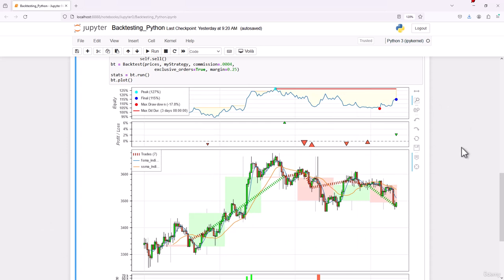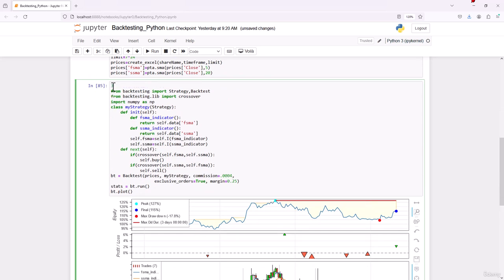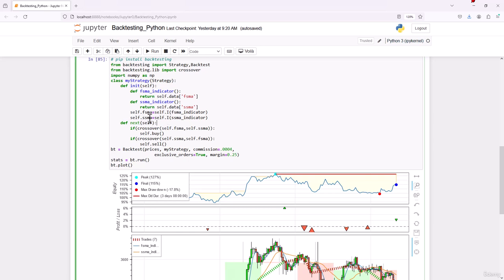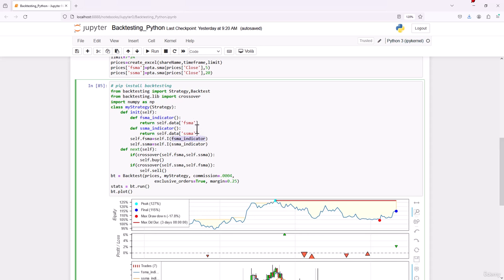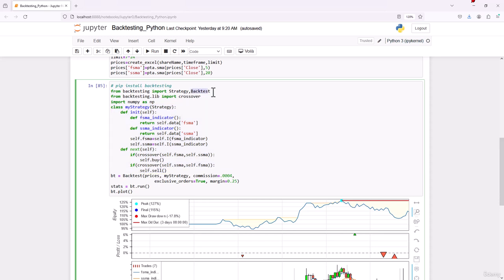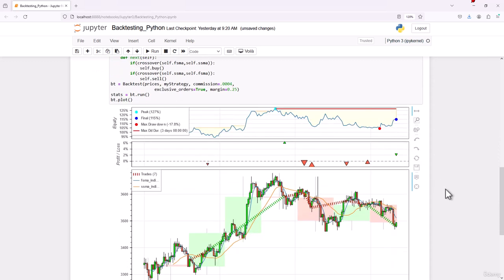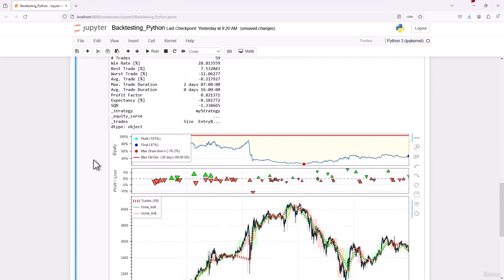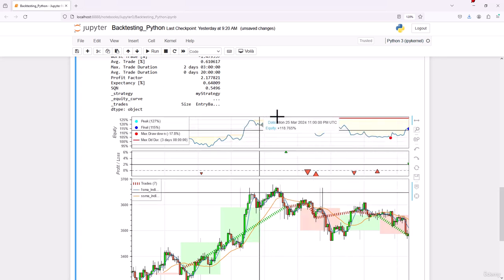22 - Backtesting in Python: Evaluate Your Crypto Trading Strategies 📉📈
Before risking real money, make sure your strategy works! In this tutorial, you’ll learn how to backtest your crypto trading strategies using Python. We'll walk through a complete framework to simulate trades, calculate performance metrics, and validate your logic using historical data.

In This Video, You'll Learn:
✅ What is backtesting and why it's essential for trading
✅ How to use Python to simulate your trading strategy
✅ Apply strategies like RSI, MACD, SMA on historical data
✅ Track key performance metrics like win rate, ROI, drawdown
✅ Tips to avoid overfitting and false positives in strategy testing

💡 By the end of this tutorial, you’ll be able to confidently backtest any trading strategy and refine it for better real-world results.